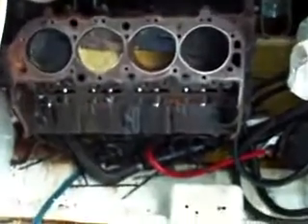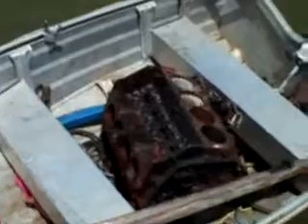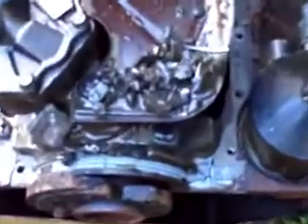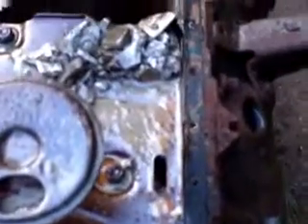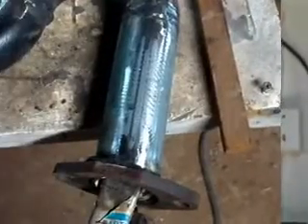mercruiser to diesel conversion part two for under two and a half grand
remove old big block chevy and install yangdong diesel